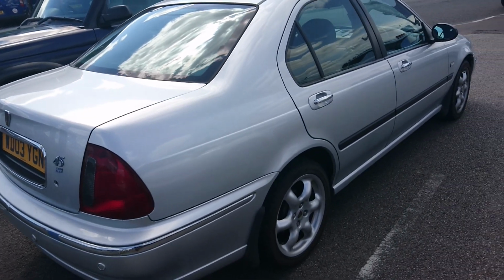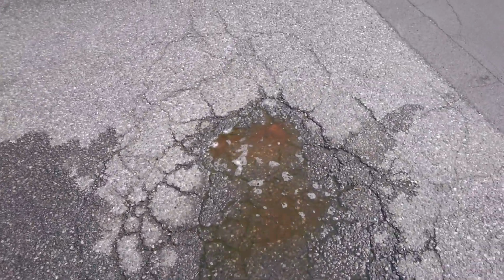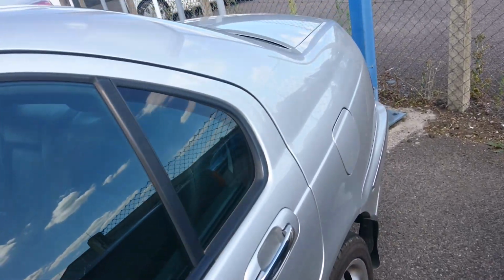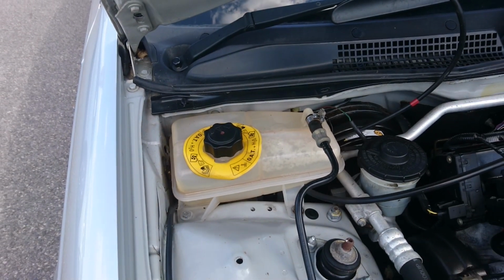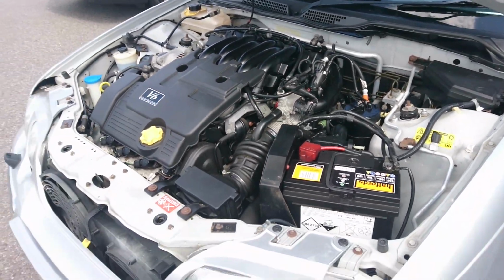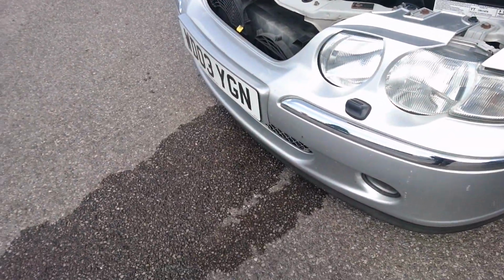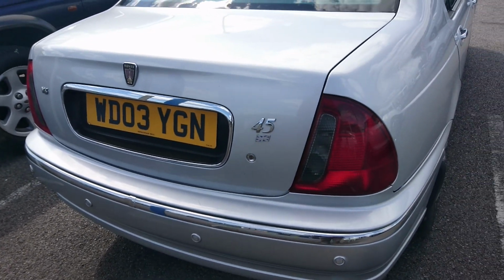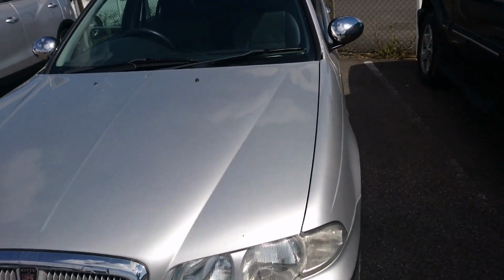Our 2003 Rover 45 V6 Springs An Unexpected Leak - Lloyd Vehicle Consulting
On Tuesday 21st July, we arrived at Plantinum Ssangyong in Frome to collect our new replacement for the 2017 Seat Toledo we recently sold. It seemed that our 2003 Rover 45 V6, which we had been using to tour the West Country over the last few days, was not very fond of this, and decided to spring a massive coolant leak just as we arrived.

We ended up having to get the car recovered after the plastic thermostat housing, a common failure point on these KV6 engines, expired in a cloud of steam. We are going to have to get this sorted out. The journey back in our new car, with the recovery truck following us back to Hampshire, was somewhat less dramatic. Nothing untoward, then!